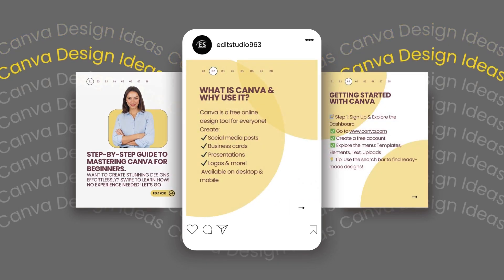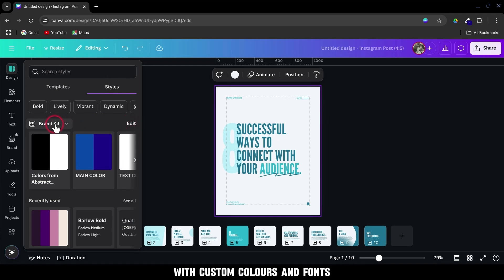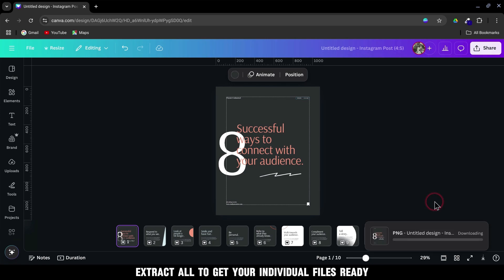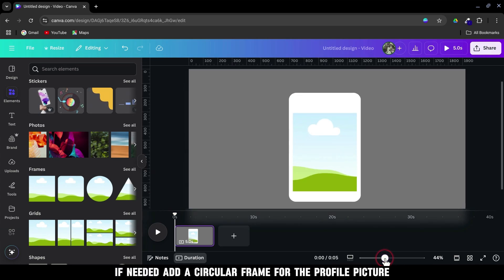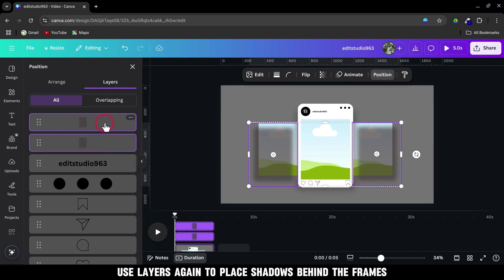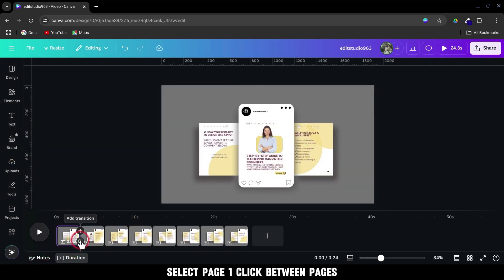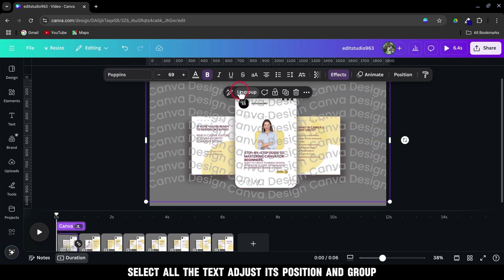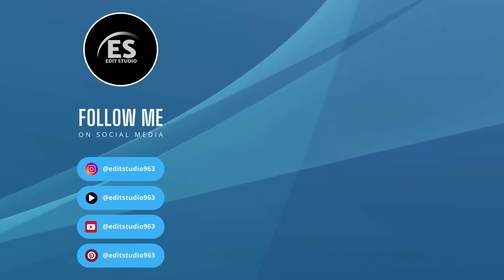🔥 Create a Seamless Instagram Carousel Animation in Canva | Easy Step-by-Step Tutorial#canvatutorial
Want to make your Instagram carousel posts come alive? In this Canva tutorial, I’ll walk you through how to create a stunning animated Instagram carousel using only Canva — no extra software needed! 🎨✨

In this step-by-step video, you'll learn: ✅ How to design a multi-page Instagram carousel ✅ How to create a mock-up of your IG post layout ✅ How to animate your carousel with seamless transitions ✅ Tips for adding curved text and layering for maximum impact ✅ BONUS: Make it all look pro with timing, shadows, and branding!

Whether you're a small biz owner, content creator, or designer, this tutorial will help your posts pop on the feed. Perfect for showcasing products, promotions, or portfolio content.